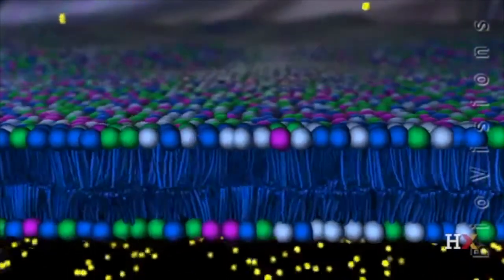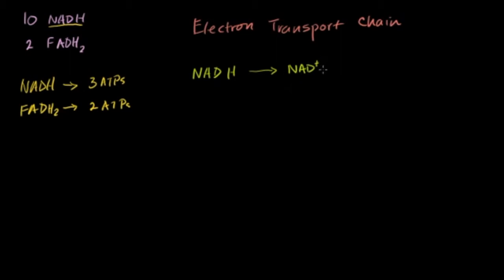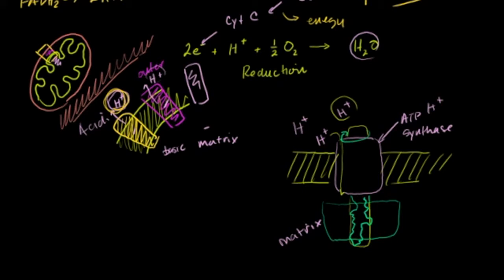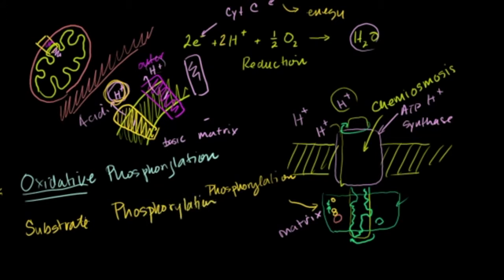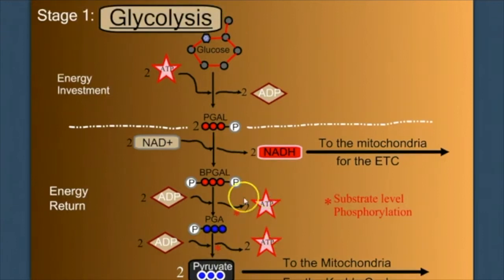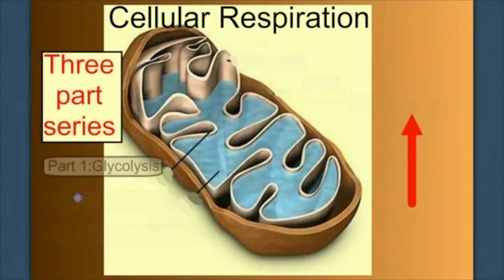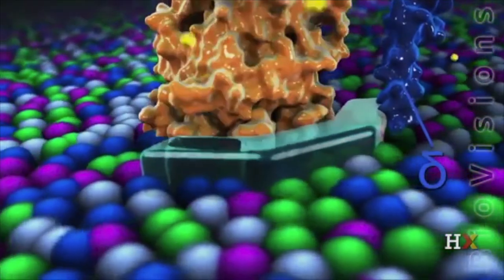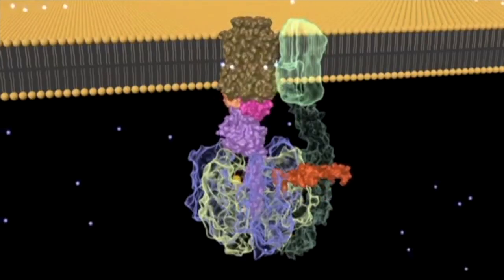MODULE #5: ELECTRON TRANSPORT CHAIN & ATP Synthase